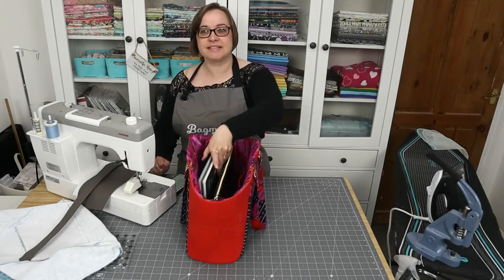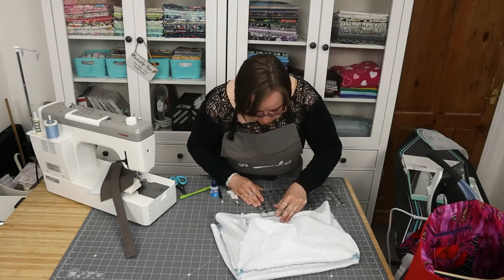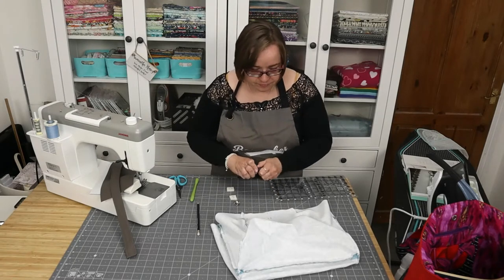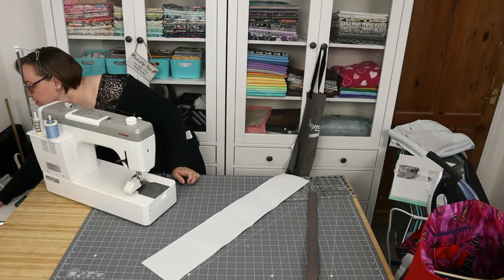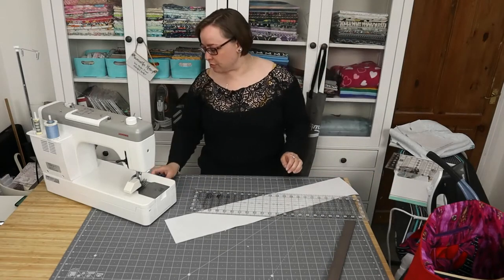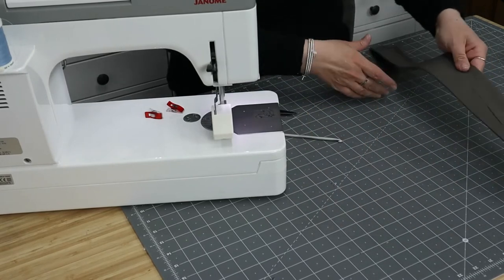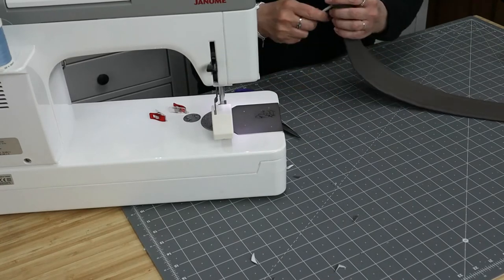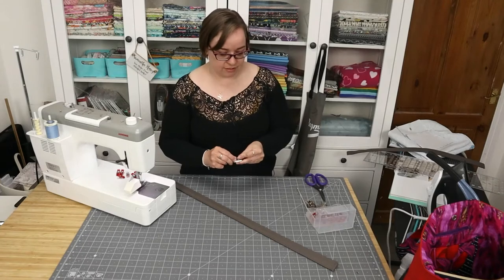The City Tote Sew Along with Mrs H - Part Three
Join Samantha (aka Mrs H) to sew The City Tote project from her book, The Complete Bag Making Masterclass! In this video, Samantha finishes her City Tote bag on her Janome HD9 - including sewing and riveting the straps, and tips for installing the bag base, and bag feet.

You can purchase signed copies of The Complete Bag Making Masterclass from our

Or, please consider shopping local if you do not need an autographed copy! Many independent sewing supplies stores and bookstores carry Samantha's Bag Making Masterclass. You can also ask your local store to order in the book from their local distributor. The Complete Bag Making Masterclass is published by David & Charles in the UK.

This video originally streamed live in the Sewing Patterns by Mrs H group on Facebook on Friday 30th April. The original video (with comment thread) can be replayed any time in the Facebook group. Please note that we have trimmed a portion of the video where Samantha adjusts her mic but it has otherwise not been edited.

Please note that we have not been paid to promote any of the items shared in this video. Further, Sewing Patterns by Mrs H received the cotton print fabrics from Lewis & Irene Fabrics to use for sample bags and to use in a previous giveaway. You can find out more about Lewis & Irene And, Samantha uses SewFuse from Castine Handcrafted in this video. and have not been paid to promote.

About Sewing Patterns by Mrs H:
Mrs H is a bag sewing pattern designer based in the UK with a wide range of sewing patterns focused around teaching core bag making skills. In 2020, Mrs H released her first book - The Complete Bag Making Masterclass - a reference guide to modern bag making techniques. Sewing Patterns by Mrs H hosts regular bag making retreats (virtual only at present), and also runs a PDF sewing pattern subscription club - The Bag of the Month Club.